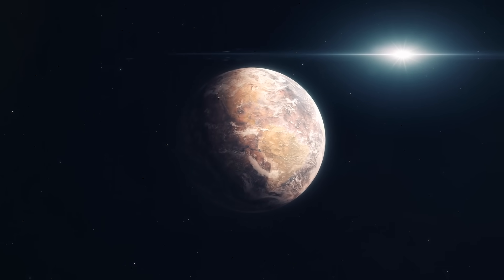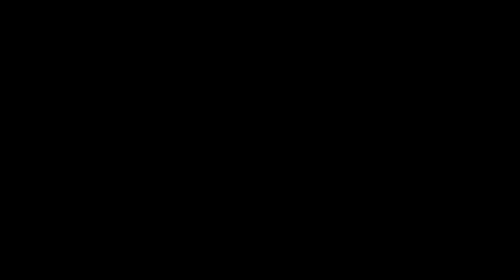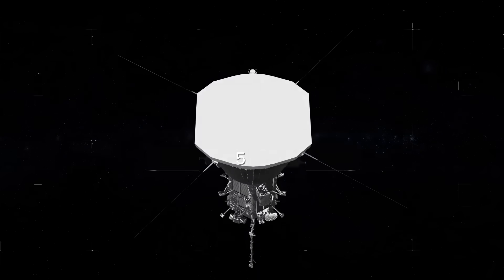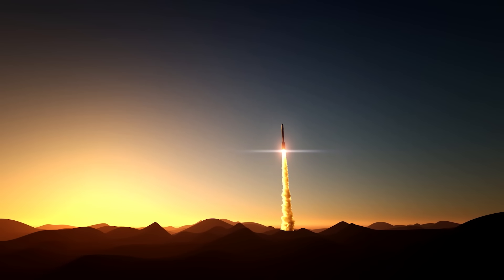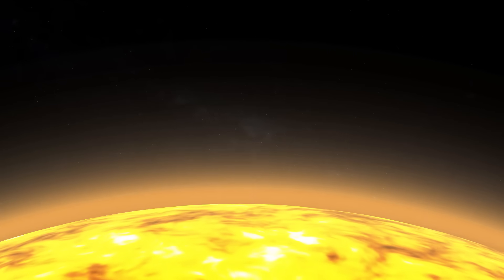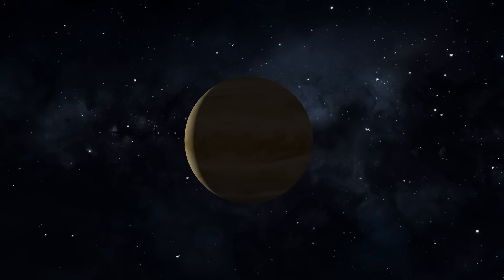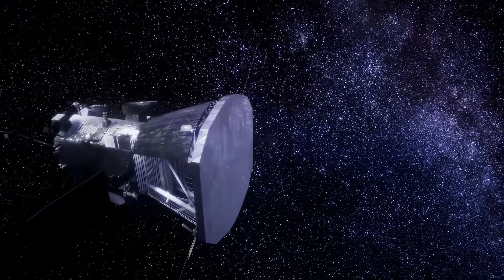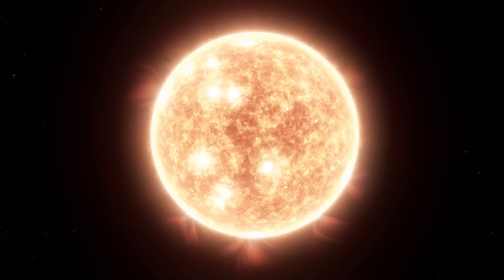NASA Discovered Strange Things Around the Sun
Ancient people only knew as much about our Sun as they could see with the naked eye. Today, we have telescopes and other technology that help us make better observations. But what if we could investigate our Sun up close?

Recently, scientists have designed and launched a probe on its first in human history journey to the Sun.

So how close did a spacecraft get? What did it find? And why didn’t it melt?

Get ready to discover this and some other mysteries of our neighboring star!